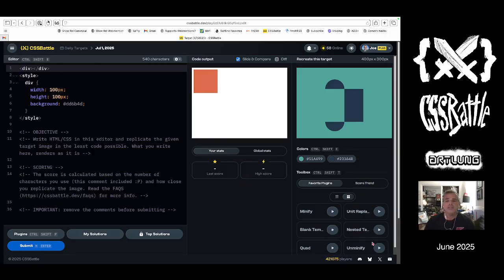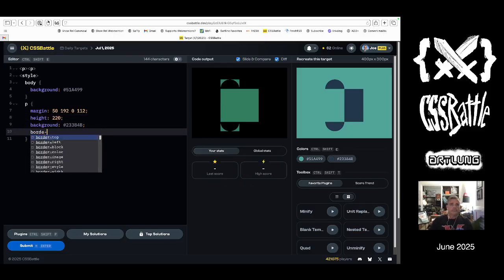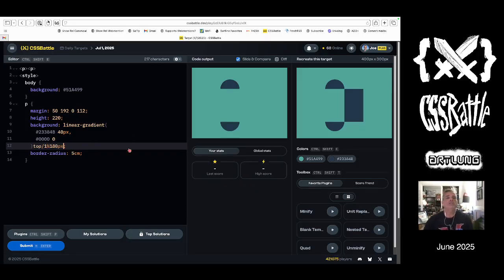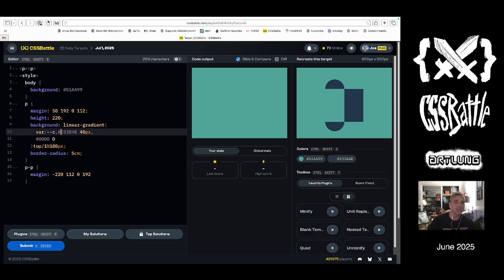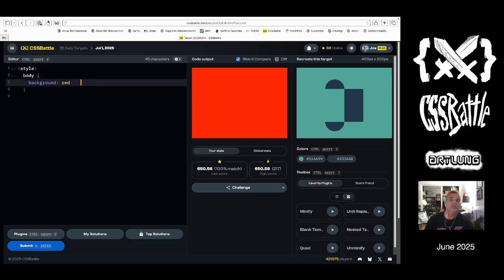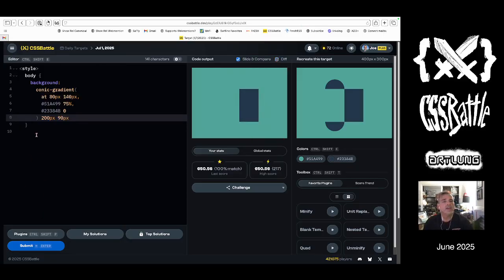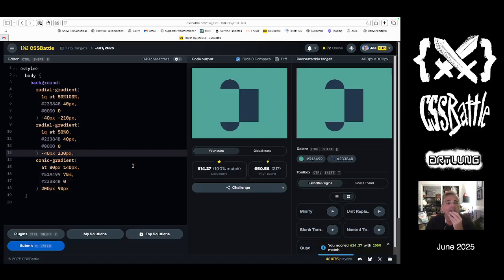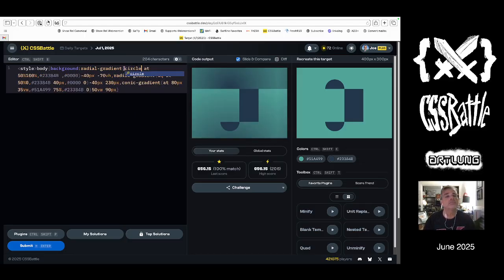CSSBattle for JULY 1 (2025)